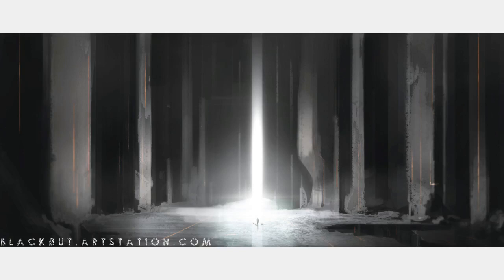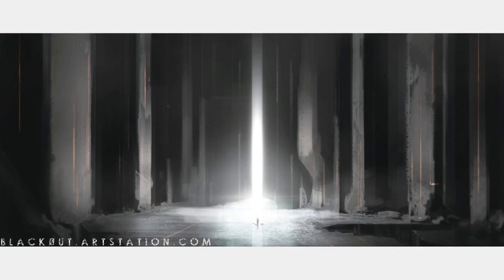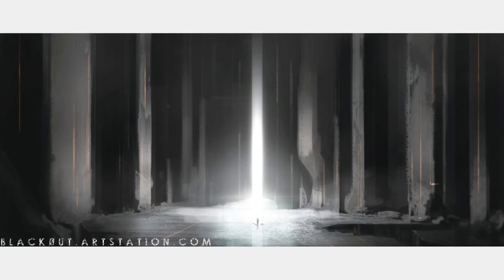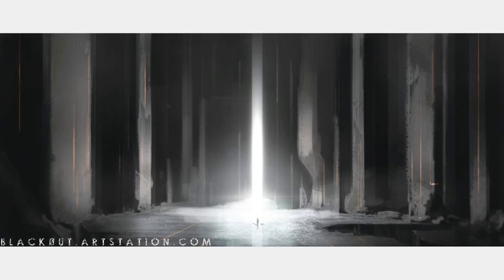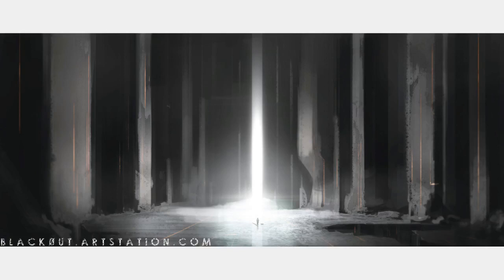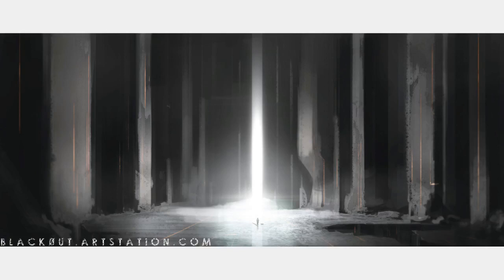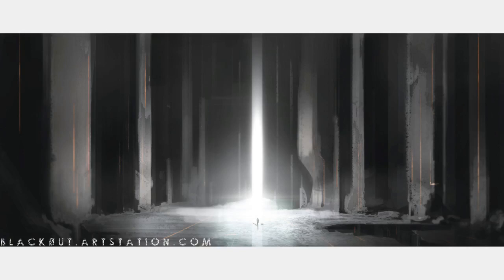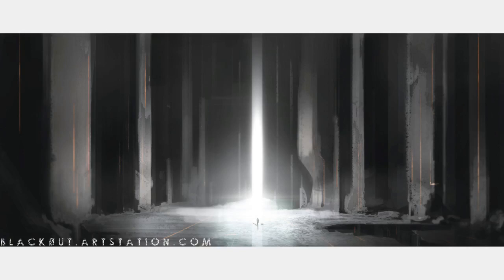Sheldan Nidle February 10 2016 Galactic Federation of Light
Selamat Jalwa! We have received good news! The delivery process continues to move forward. As always, this process is made more complex by the fact that the dark cabal fully realizes what is now happening across this globe. The forces of the Light are using the edge gained by the actions of its allies and associates to force this cabal from power. Long ago, when their Anunnuki masters were overlords of this surface world, such activities as we are presently proceeding with were, of course, impossible.